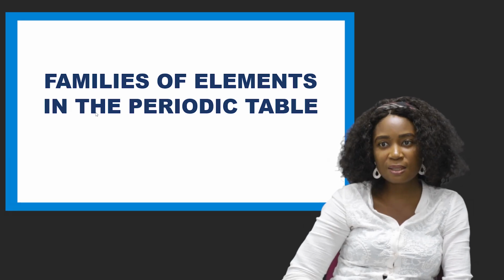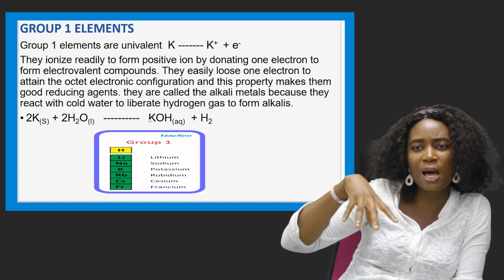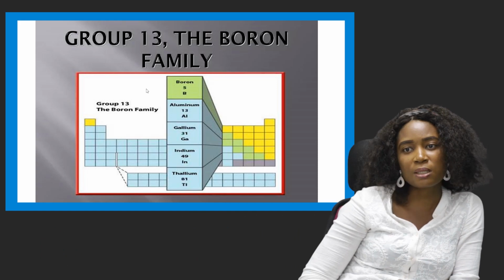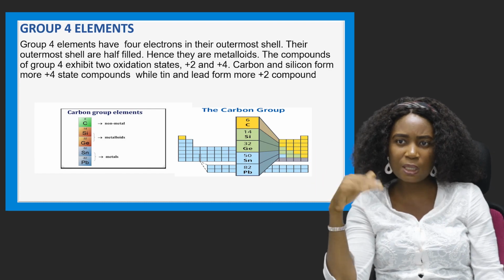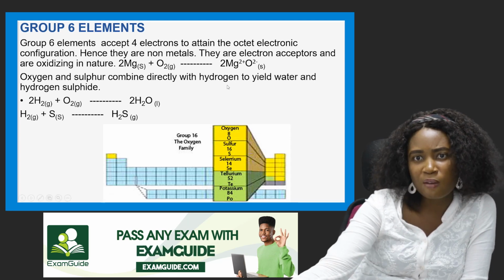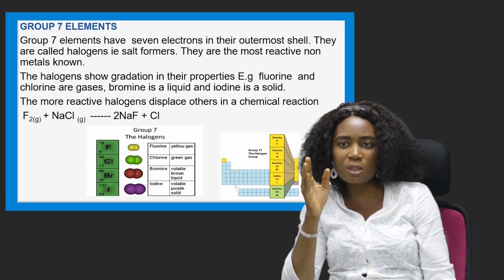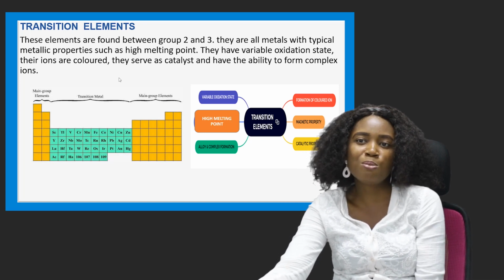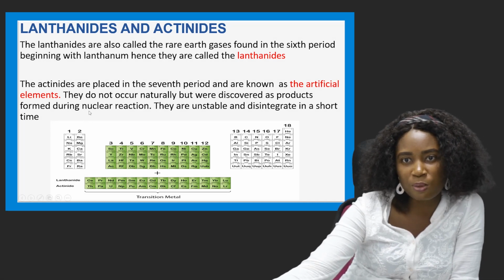FAMILIES OF ELEMENTS IN THE PERIODIC TABLE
Gain clarity on the families of elements in the periodic table in this lesson.